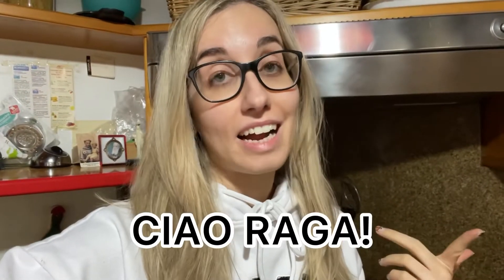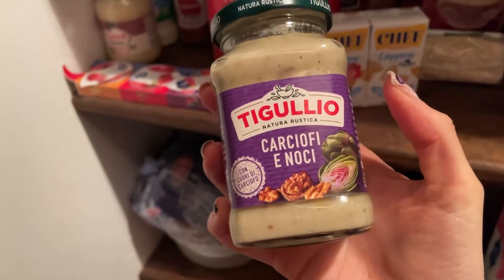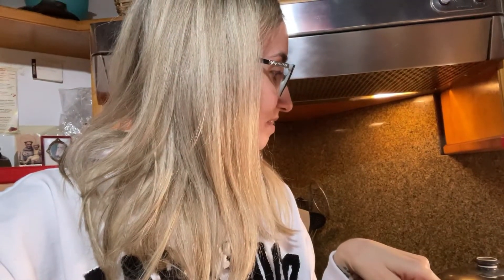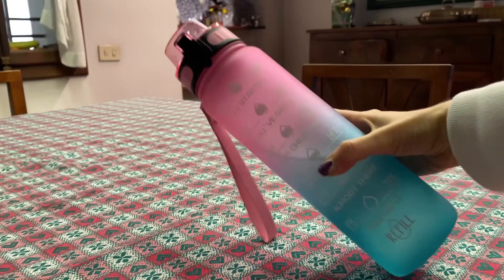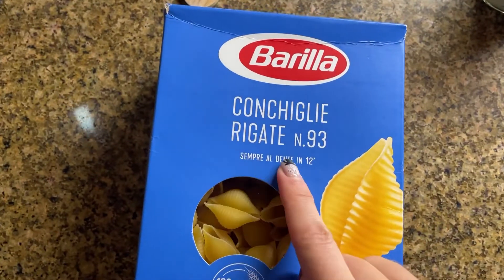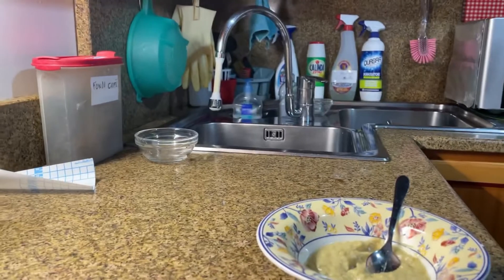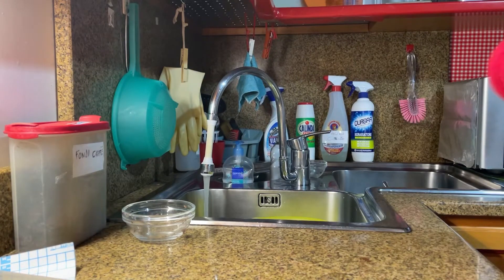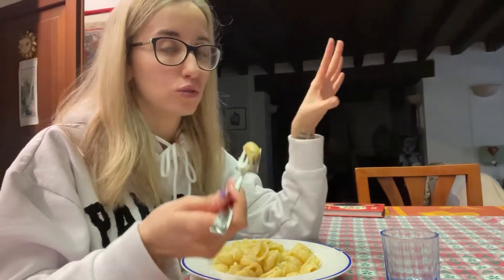How to cook PASTA like an ITALIAN 🍝🇮🇹 Pasta recipe | Step by step tutorial | November 2022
Ciao raga! Today I wanna show you how to cook pasta. This is a quick and easy tutorial that shows you the recipe step by step. What should I cook next? 🥰🍝

• Amazon Must Have